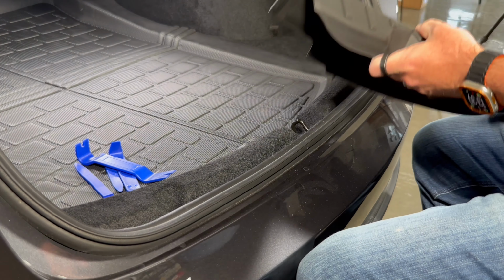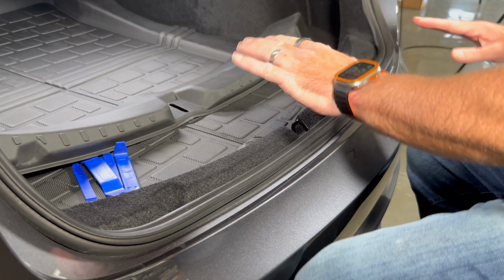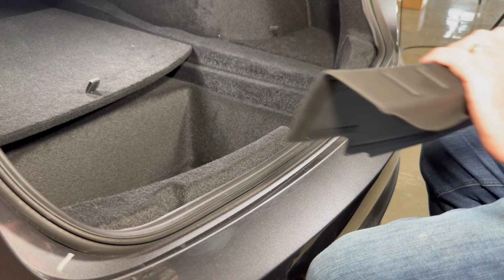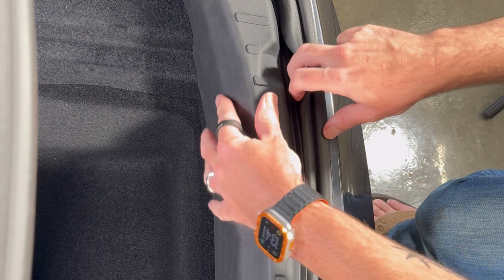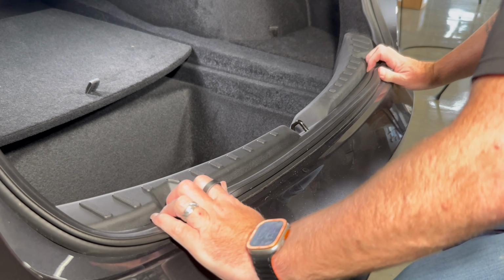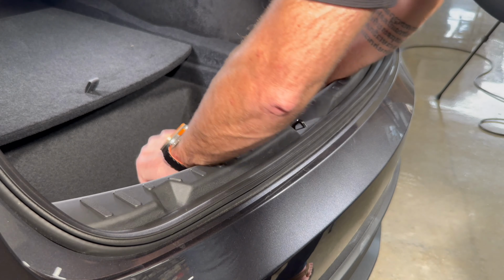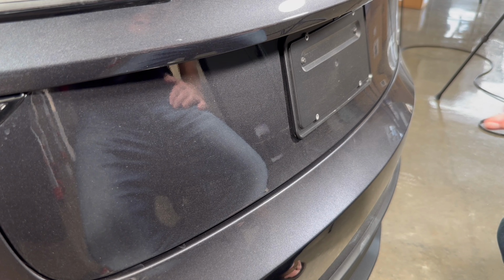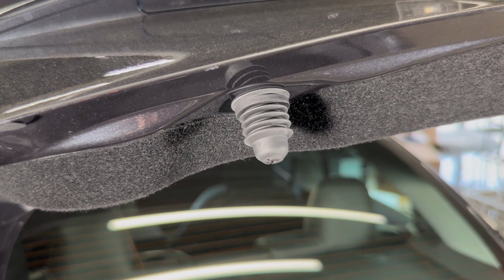Highland Trunk Sill Protector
00:00 Intro
00:40 Installation
02:25 Adjusting the Trunk close